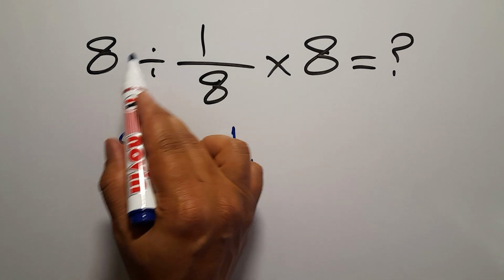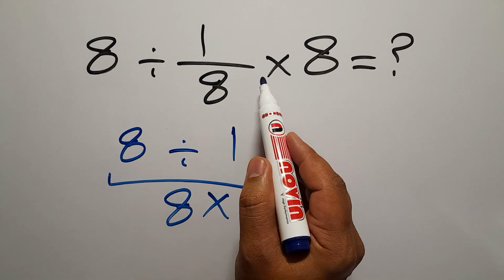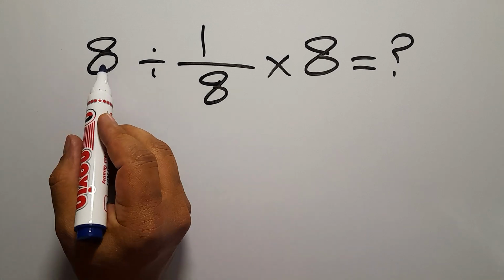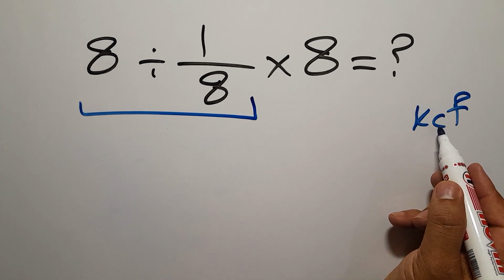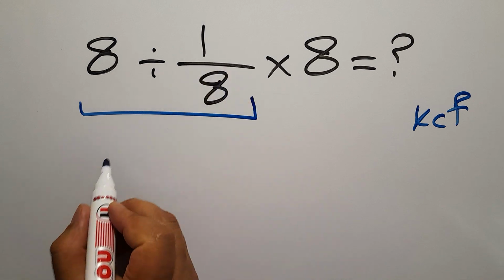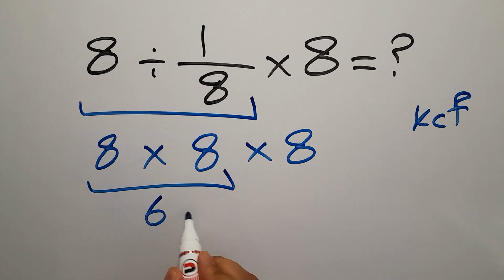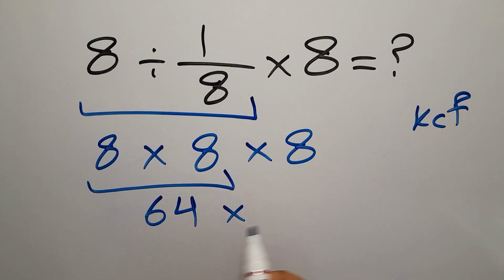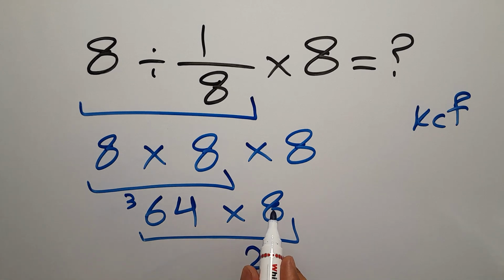Most People Get This Simple Math Question Wrong!